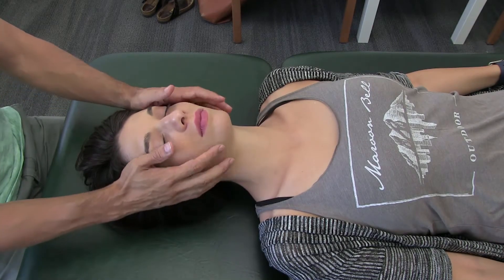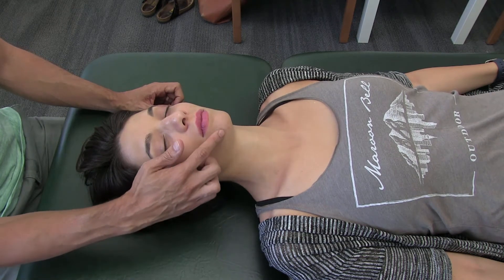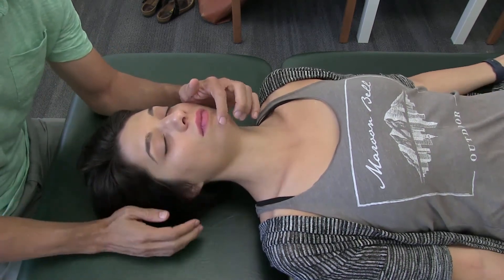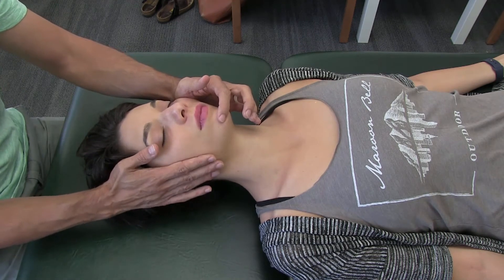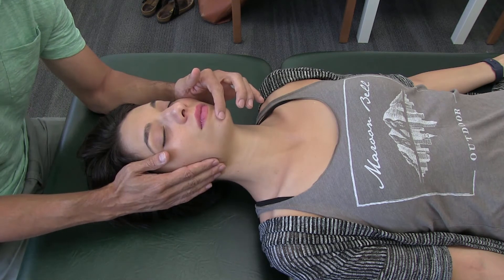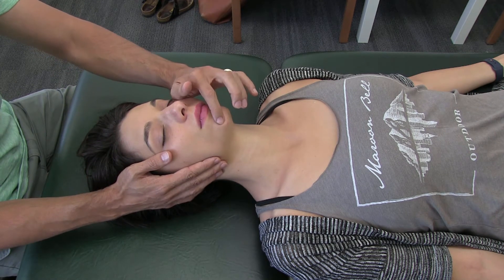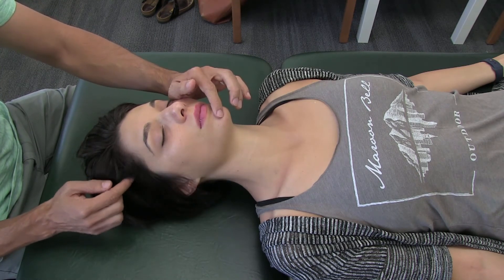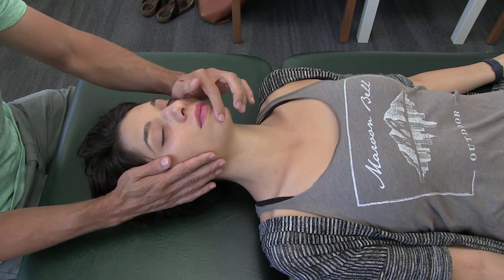Mandibular Branch of Trigeminal Nerve Release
This is a video from the An Osteopathic Approach to the Jaw online course In this video Dr. Lopez demonstrates how to palpate and release the mandibular branch of the trigeminal nerve.